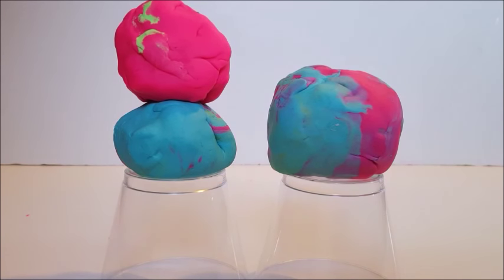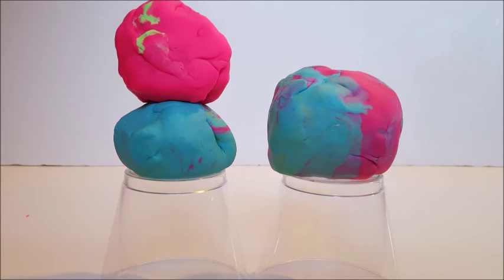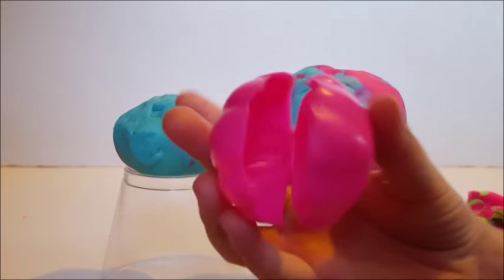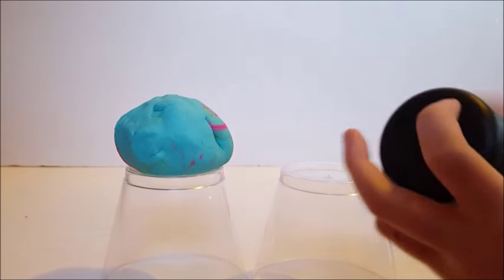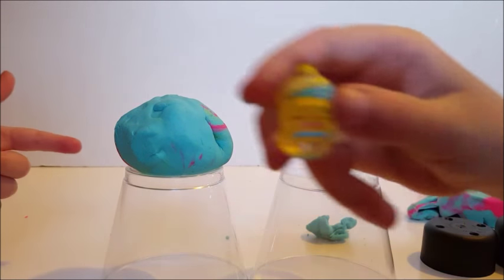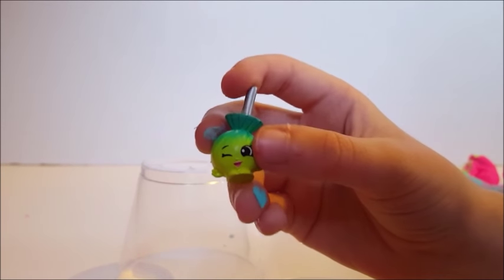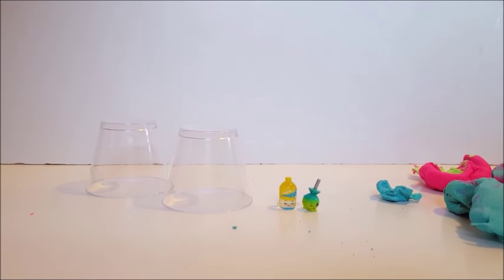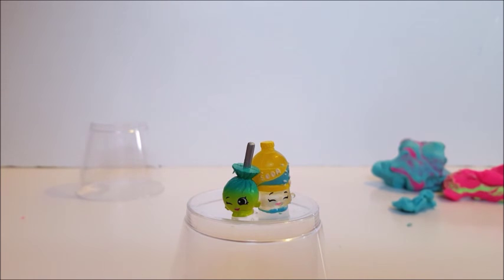Play Doh Surprise Ice Cream - Play-doh hidden toys -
Play-Doh Surprise Ice Creams! What will I get?

My sisters and I had lots of fun making this video! We hope you enjoy it too!

Totally Awesome Cool Toy Reviews for toddlers and kids(and adults too) by kids. Totally Awesome Cool Toy Reviews is a Family/Child friendly channel, the content of our channel is appropriate for all viewers.